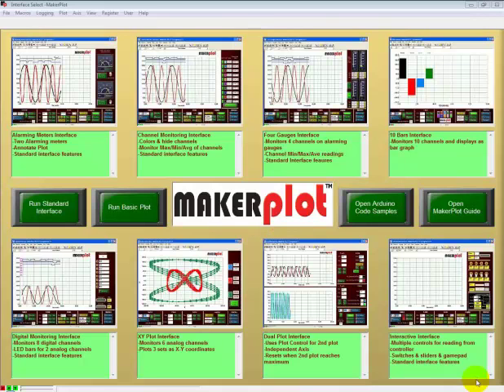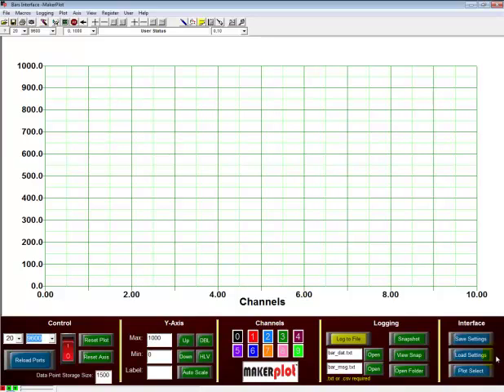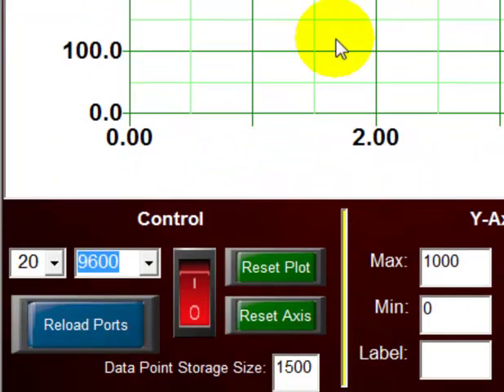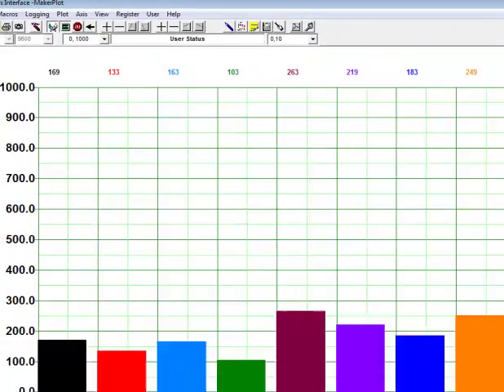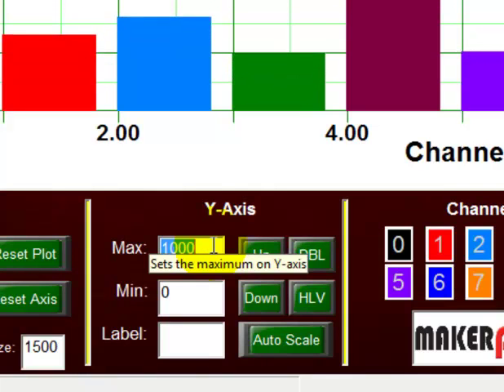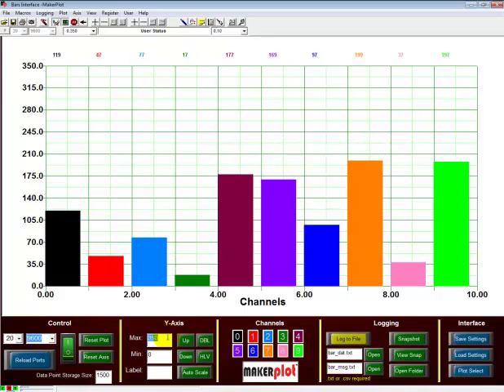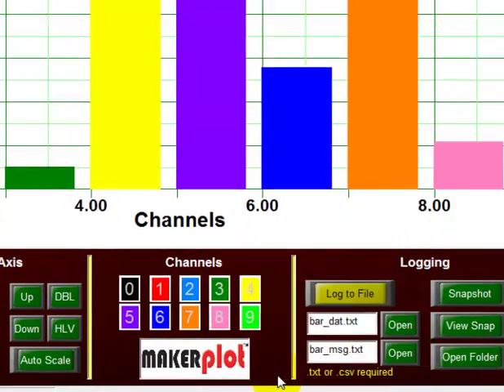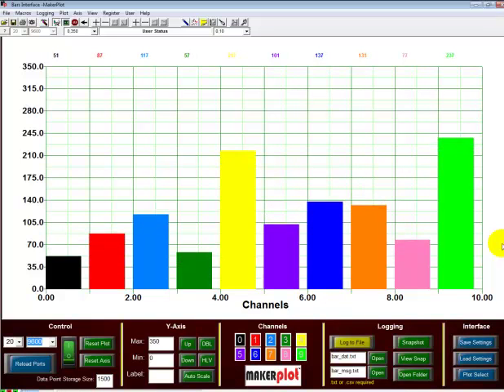Ten Bars Interface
The 10 Bars Interface plots up to ten analog channels in bar graph form.

The amplitude of each channel is displayed at the top and you can change the color of any bar using the menu buttons below.